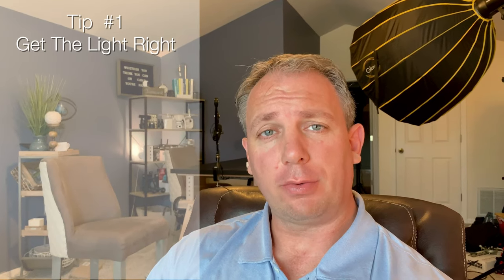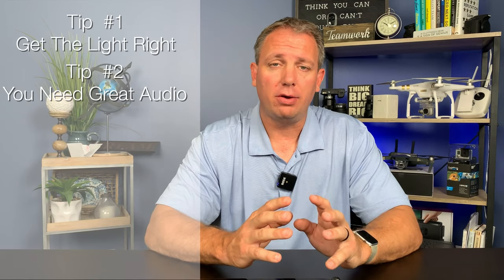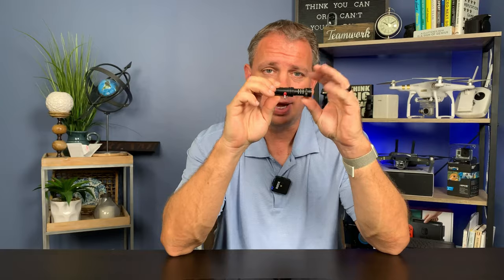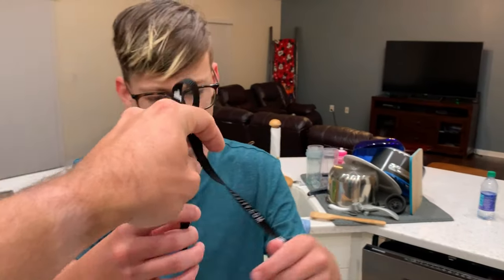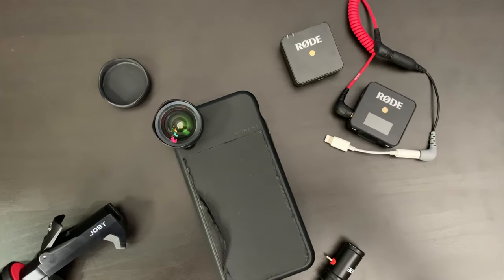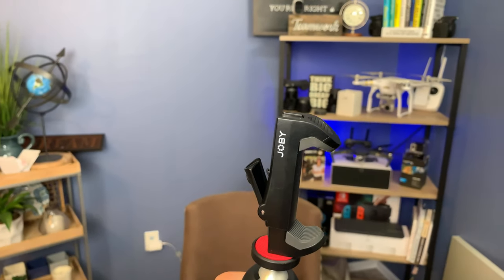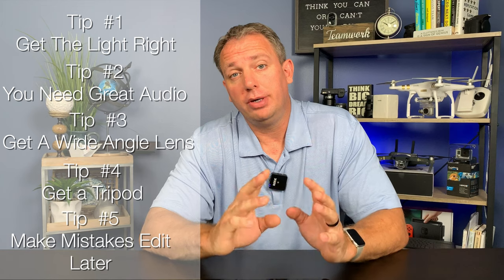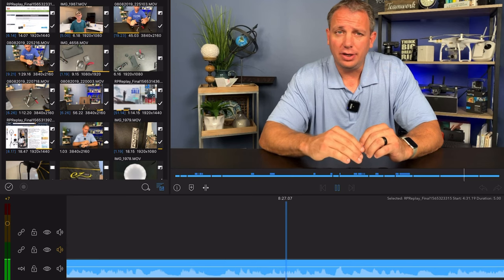5 Tips To Make Great iPhone Videos For Your Business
Do you want to make professional video with your iPhone for your business?

In this video, I reveal 5 tips that will help you get better quality video footage out of your phone.

I say it all the time, we live in the future. We have cameras in our pocket that we talk on and scroll through social media on that can shoot amazing 4k video.

Businesses had to pay tens of thousands of dollars for videos that can now be shot for free on the iPhone in our pocket.

It has never been easier to spread the good work of your business as it is now. If you own a business, video needs to be a major part of your marketing strategy.

Some of that video needs to be professionally produced, but you can make a lot of content by just pulling out your phone and tapping that record button

What I use To Make Videos:
Sony a7iii
Sony 16-35mm f2.8 G Master Lens
Sony 24-70mm f2.8 G Master
Rode Wireless Go
RodeLink Wireless Mic
Rode Video Mic Pro +
Fovitec LED lighting

My Podcasting Setup
Rodecaster Pro
Shure sm7b mic
Rode PSA Swivel Mount Arm